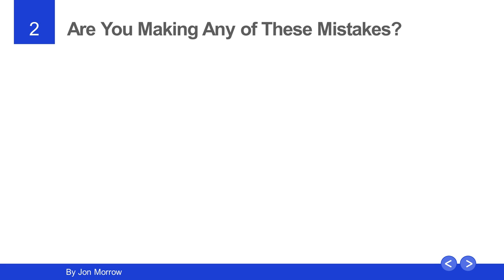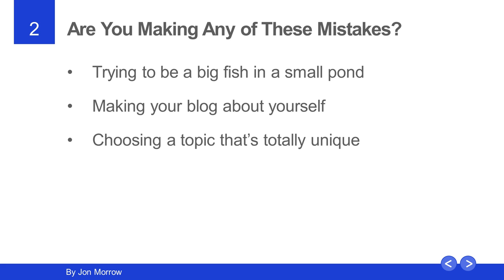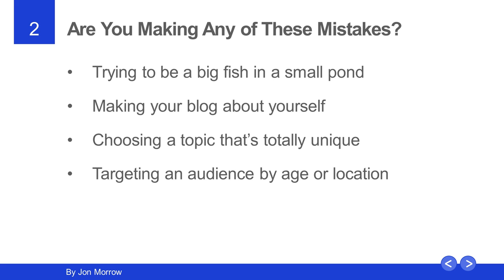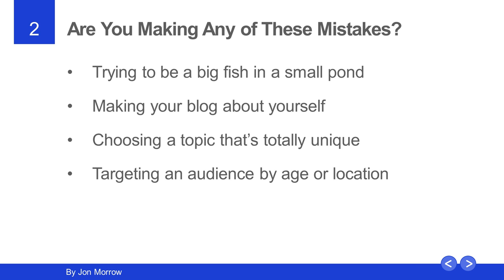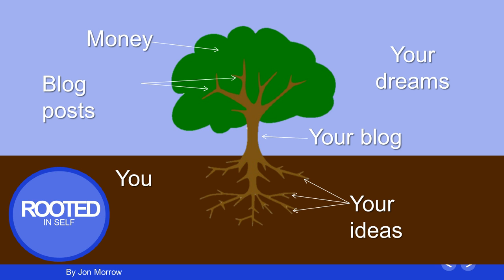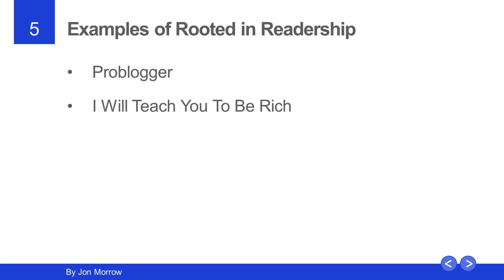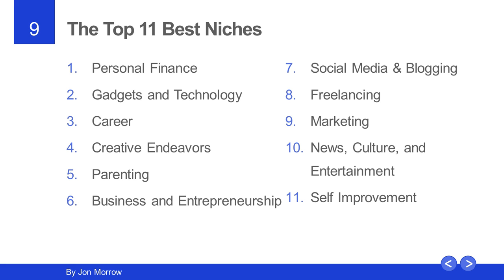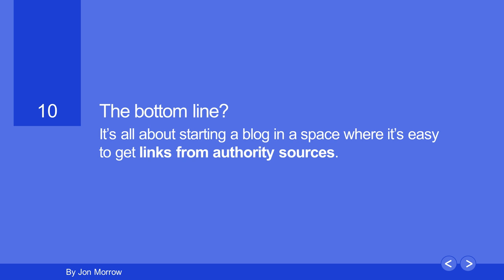How to increase your blog subscribers by Jon Morrow